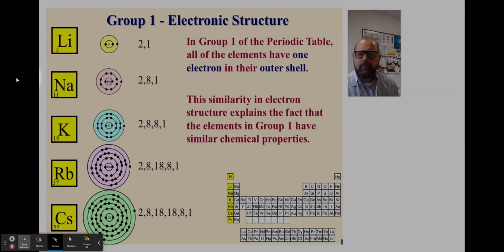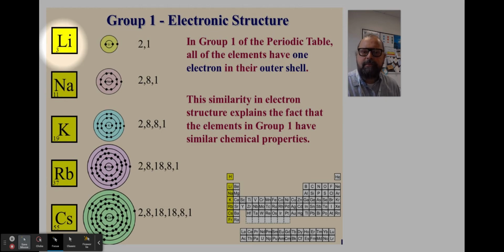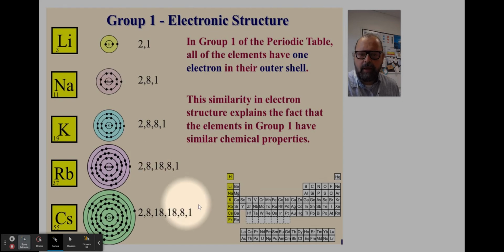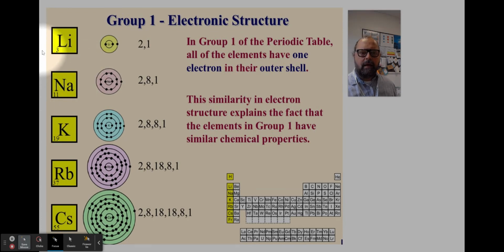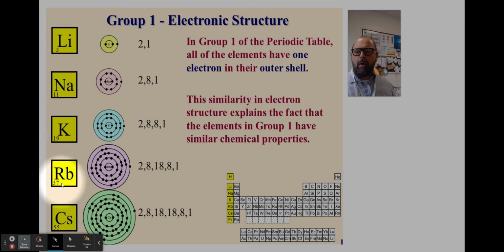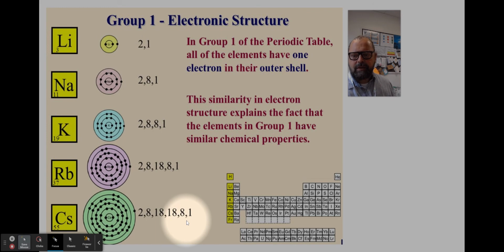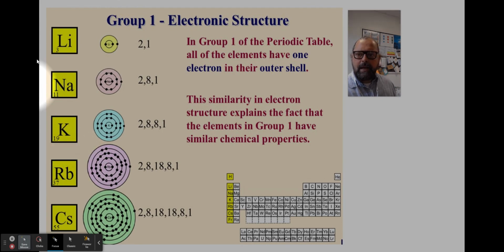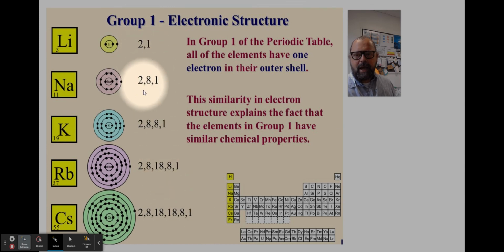Chemistry 2 group 1 explaining reactivity trend